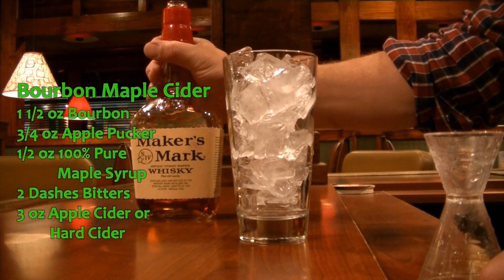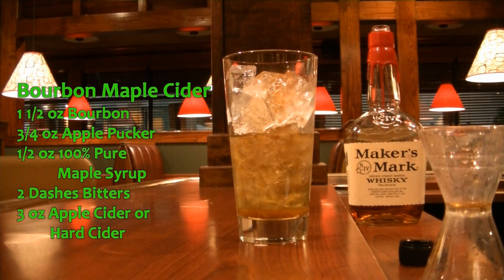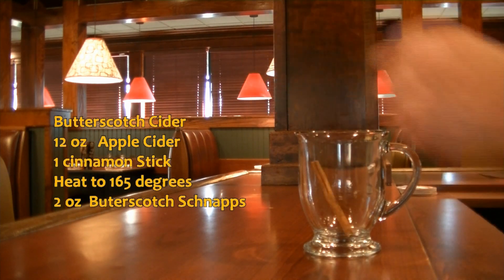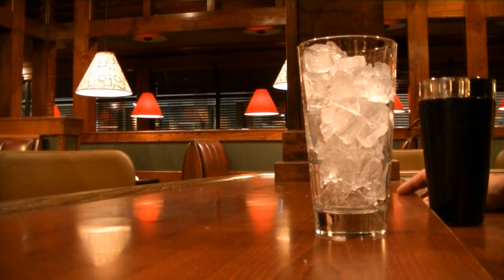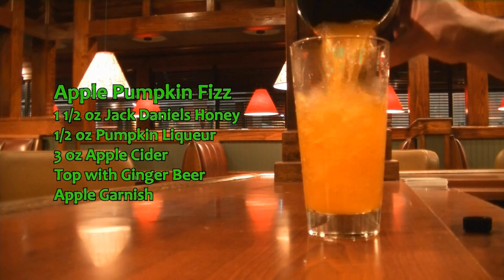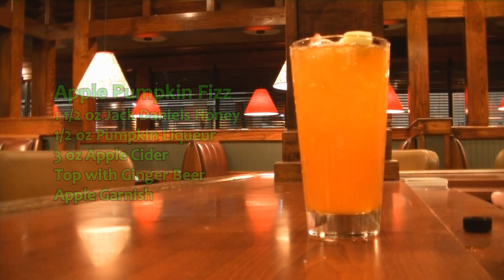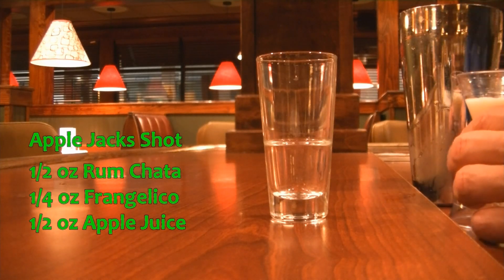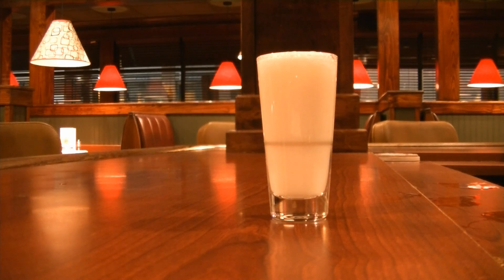Top 5 Apple Cider Cocktails Best Easy Fall Cider Thanksgiving Drinks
Easy Fall Apple Cider Drink Top 5 Apple Cider Cocktail

Easy Fall cocktails Best Apple Cider Drinks

Best Mens Cocktails
Easy Womans Drinks
Easy Fall cocktails Drinks
Cider Cocktail Drink
Apple Cocktails Drinks
Thanksgiving Cocktails Drinks
Apple Cider Cocktails Drinks